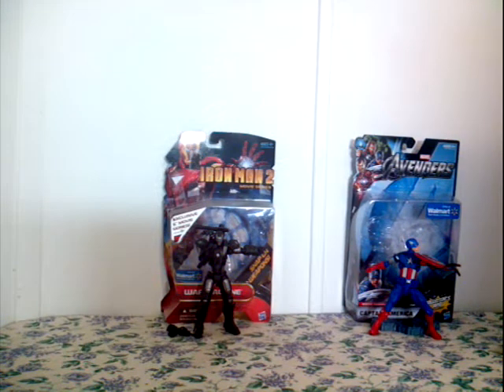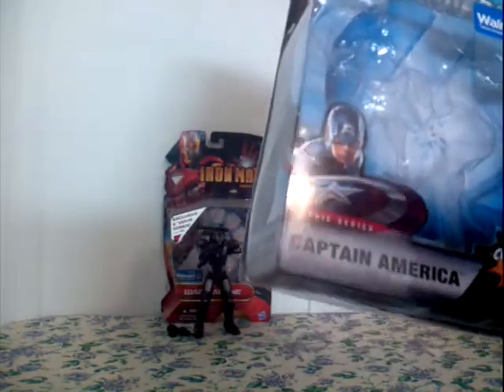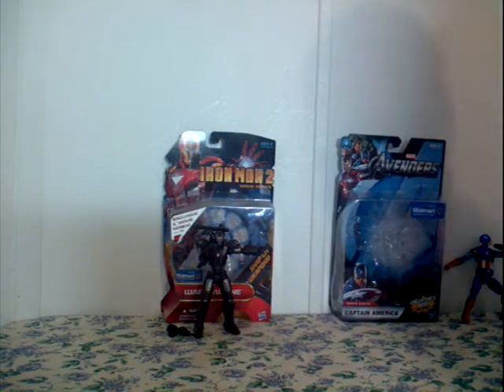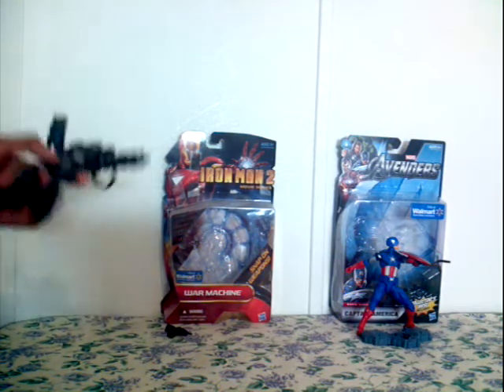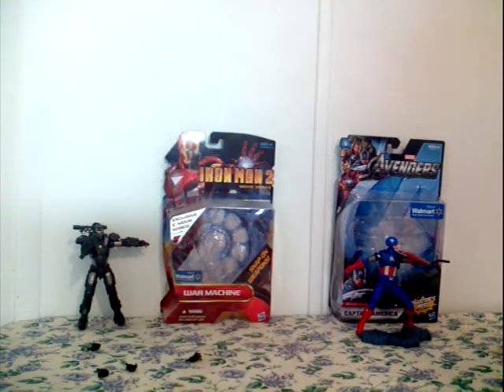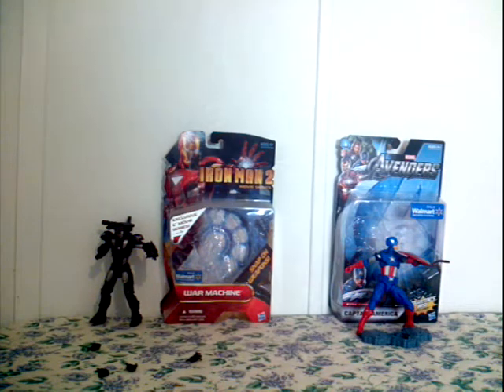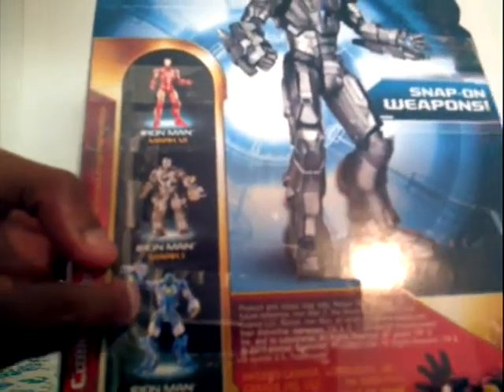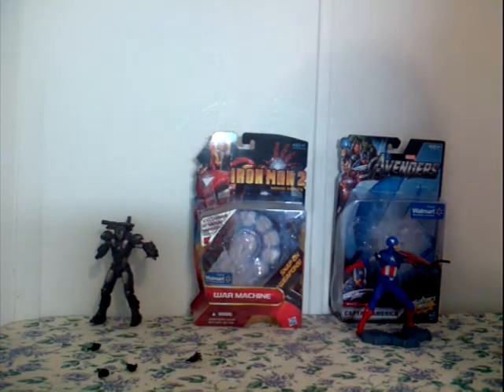JUSTINS MOVIE SERIES ACTION FIGURE REVIEW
JUSTIN DAVIS